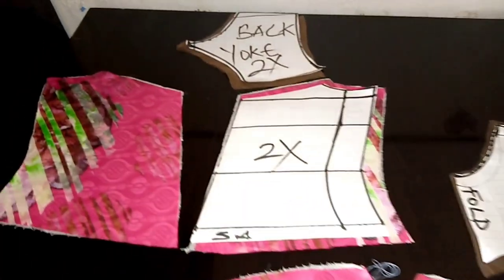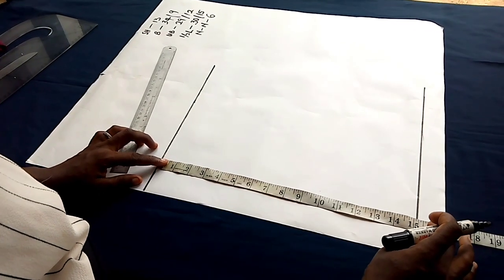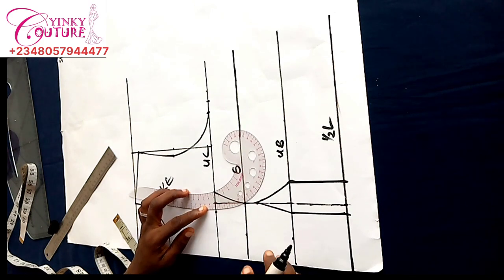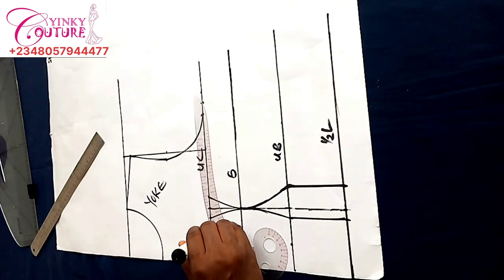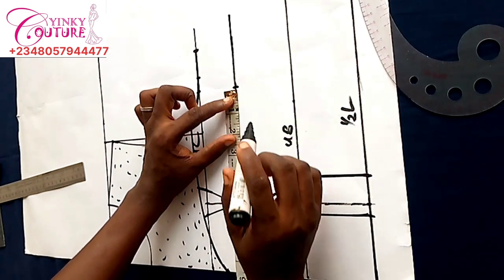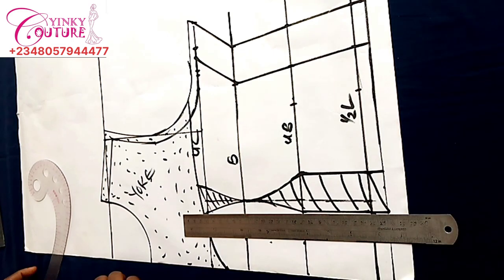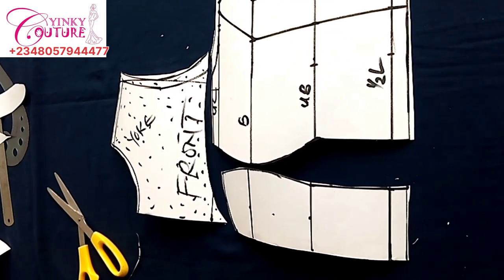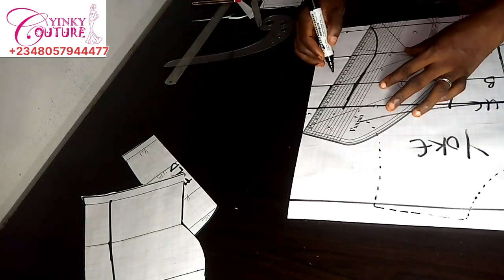HOW TO MAKE A BUSTIER PATTERN WITH YOKE AND A LACE-UP BACK PATTERN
You will learn how to draft a bustier with yoke and a laceup back pattern in this video, it's an easy and straight forward pattern making video